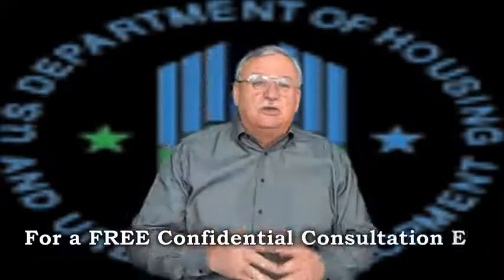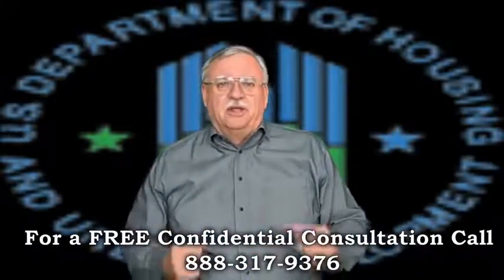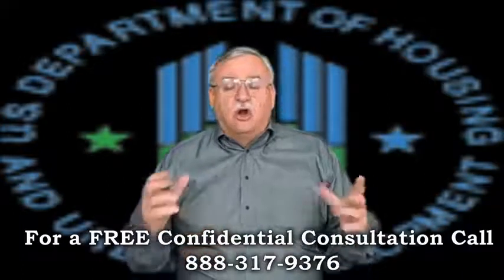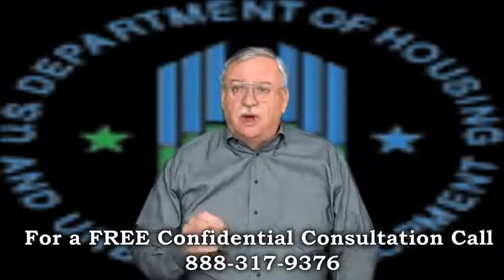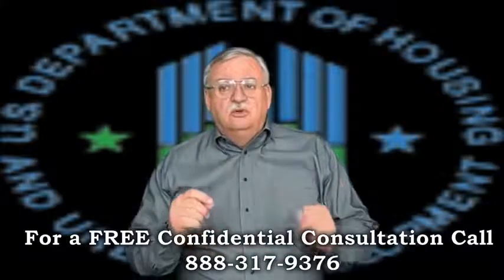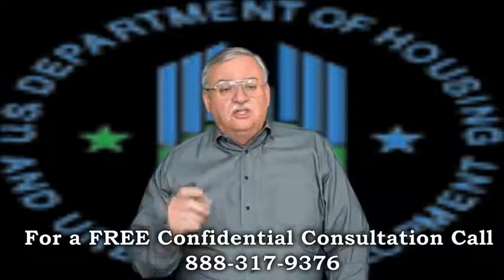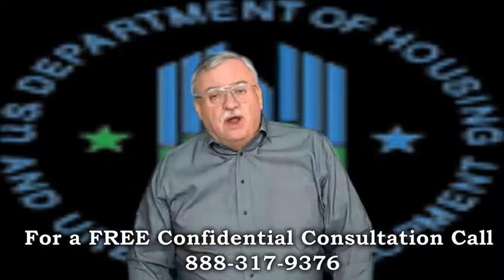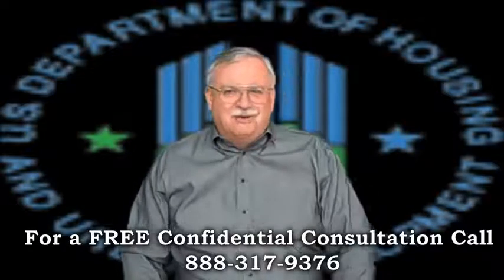FHA Short Sale I Carmichael Short Sale Agent and Default Advocate Mike Rigley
Carmichael Short Sale Agent and Default Advocate Mike Rigley brings you the latest Carmichael short sale information. Today he discusses

Carmichael Short Specialist and Default Advocate Mike Rigley discusses FHA Carmichael Short Sales PART I

Carmichael Short Sale Specialist, Default Advocate, Distressed Property Expert and Carmichael Short Sale Agent Mike Rigley here bringing you the latest Carmichael Short Sale Information. Thank you for joining us. Today let's talk about FHA Carmichael Short Sales.

Now we have completed well over 100 short sales since 2010. We have cleared 1st, 2nd and even 3rd liens on a property. We have cleared State and Federal tax liens. We have cleared UCC-1 liens and have worked with most lenders from credit unions to private lenders to the big five- Wells Fargo, Chase, Bank of America, Citi and Ally / GMAC. We have even worked with some of the toughest servicers like PNC and Green Tree but I have to say that our most challenging Carmichael Short Sales are those where the loan is FHA insured.

You see the Department of Housing and Urban Development -- HUD as they are commonly called have different rules to participate in an FHA insured Carmichael Short Sale and every lender is different in how they handle the process.

In an FHA Carmichael Short Sale the homeowner must first be approved to enter the FHA short sale program before the file will even be reviewed. The interviewer may suggest a loan modification is the better route and steer the file in that direction.

Once approved for the FHA short sale program the financials will be further reviewed and a value for the property established. If all checks out FHA will agree to what is referred to as an ATP or Authorization to Participate. The ATP will dictate the terms of the short sale and what the minimum they will accept in the Carmichael Short Sale.

With the ATP in hand, if there is already an offer the servicer will then review the offer and if it meets all requirements, approve the Carmichael Short Sale. Typically the process should only take 60-90 days but our experience is it can and usually does take far longer. It is going to greatly depend on not only the servicer but the specific negotiator as much as anything else.

Next time we'll talk about the specific requirements of an FHA Carmichael Short Sale

Is a Carmichael Short Sale Right for Me?

To get a better idea of when your Carmichael home will be worth what you owe, log in for a free estimate or call me today for a free no obligation consultation or for the latest Carmichael short sale information.